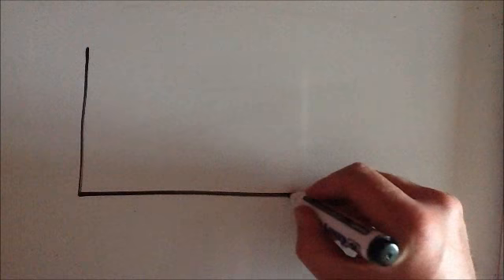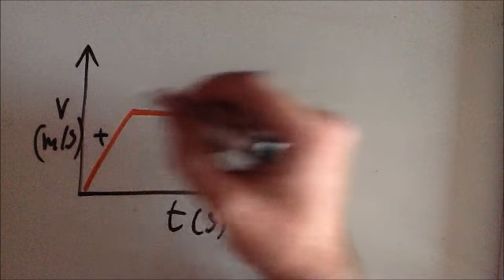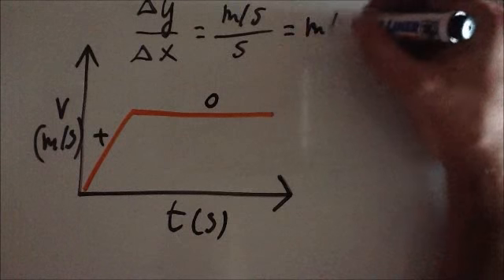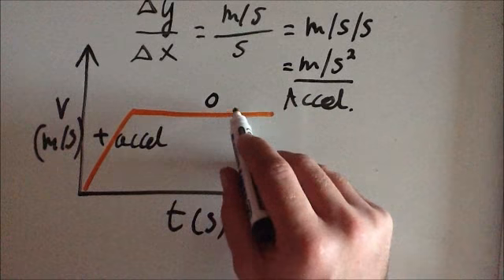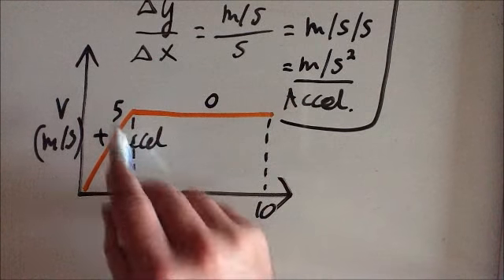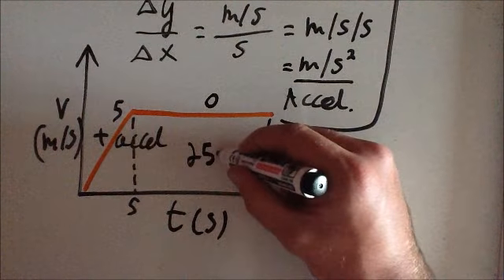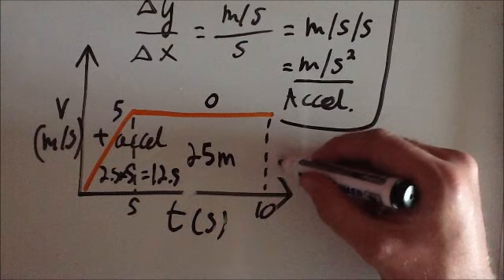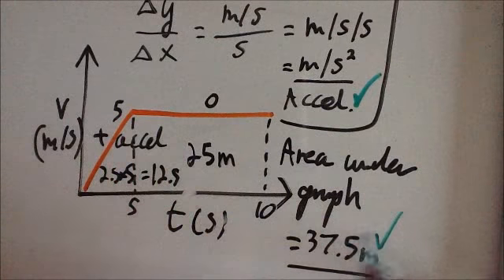Velocity-time graphs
How to use velocity time graphs when analysing motion